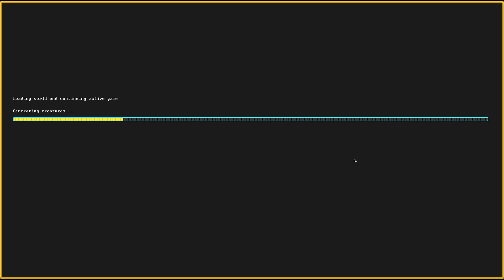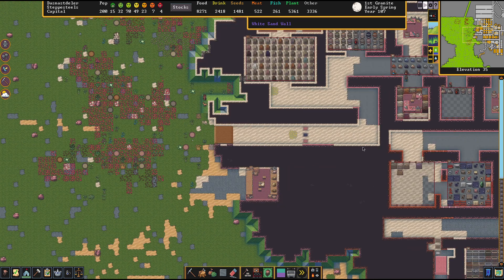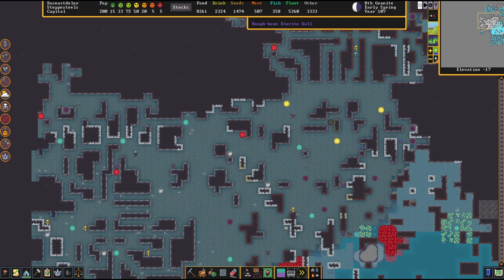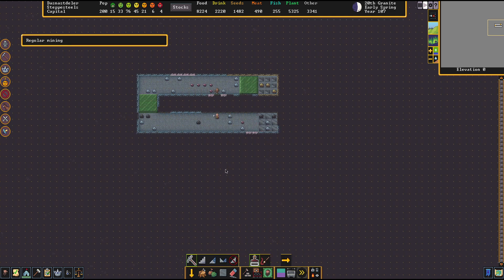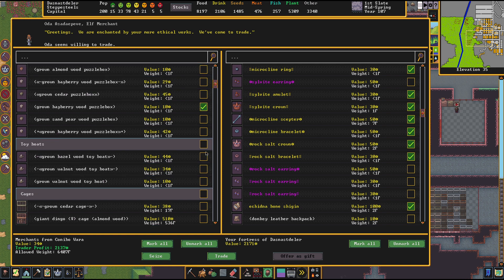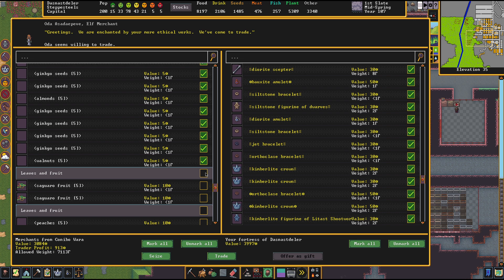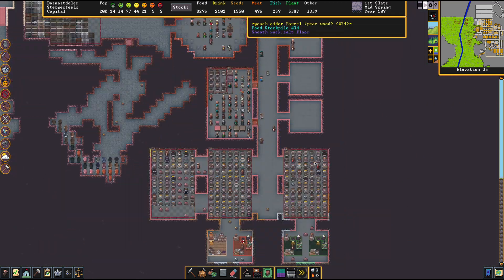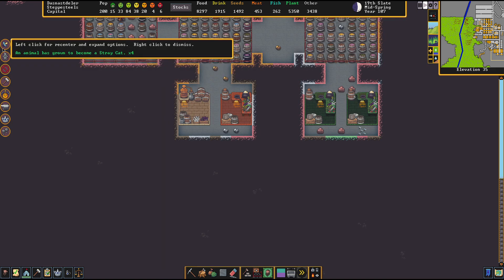Dwarf Fortress in Exile, Episode 15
Caverns found!
Setting up another barracks, closer to the depths!
More excitement than you can shake a stick at, not that you'd want to.